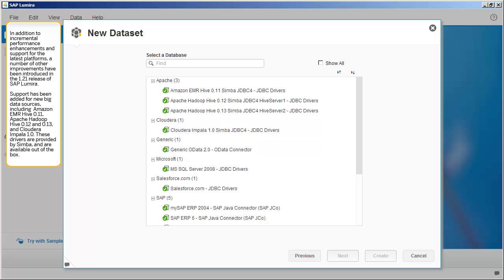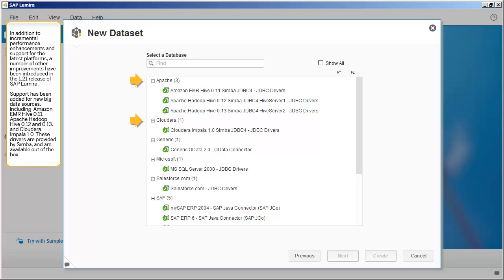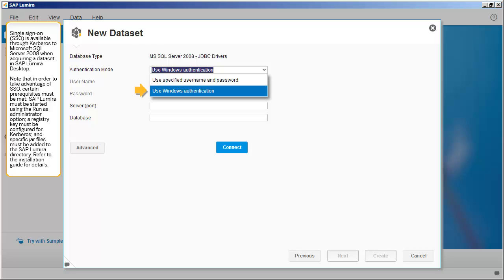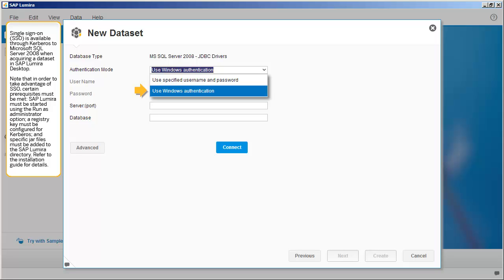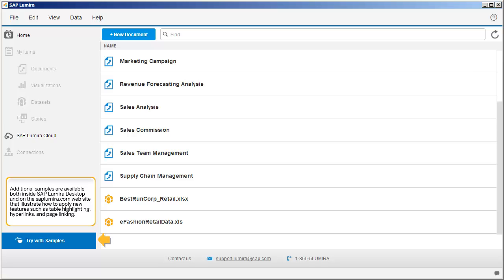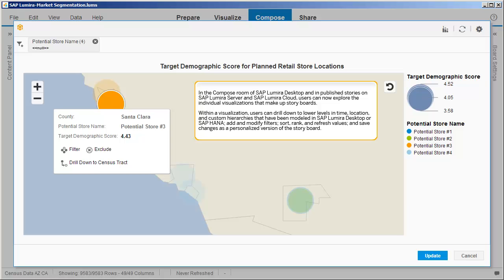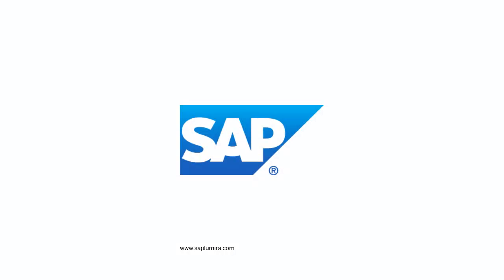What's new in SAP Lumira 1.21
Several new features have been introduced in SAP Lumira 1.21. In this video, we'll review these features.